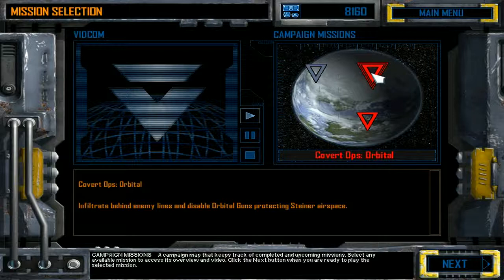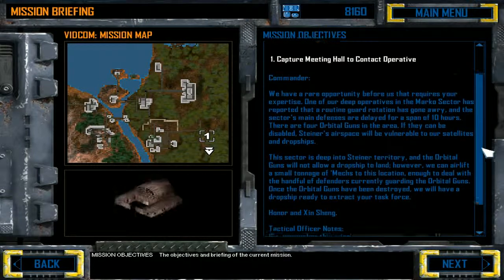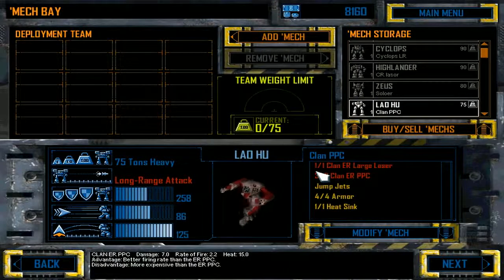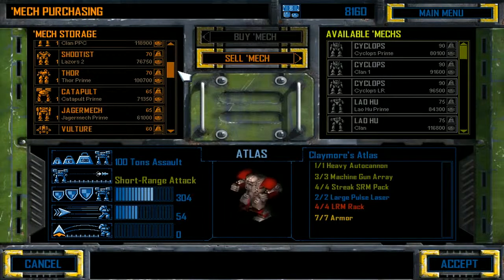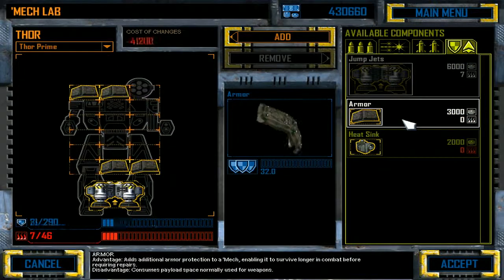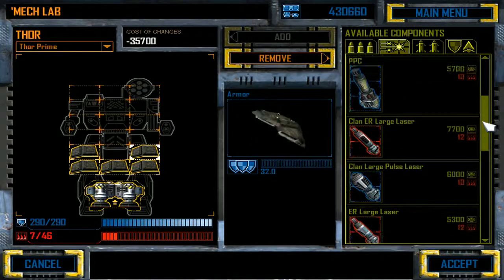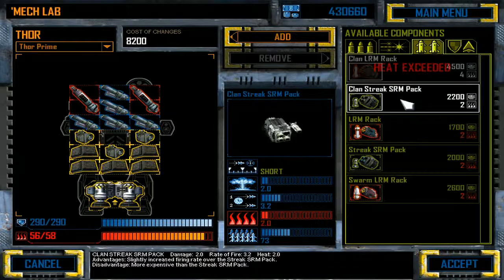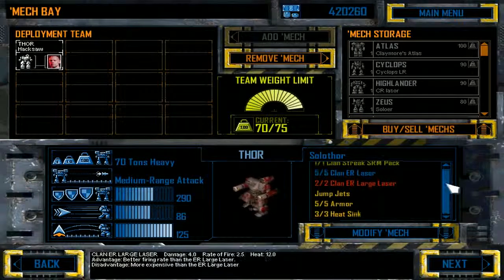Solo LP │ Mechcommander 2 │ 43 │ Mission 15 - Premission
Mission to take out orbital guns. The limited tonnage allowed on the mission likely means, that this mission is actually easier for a solo player.